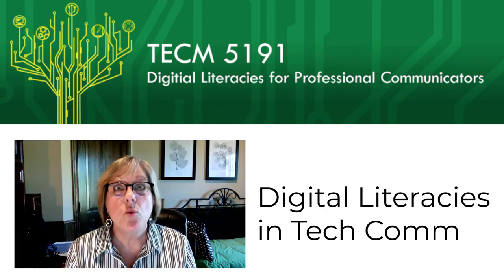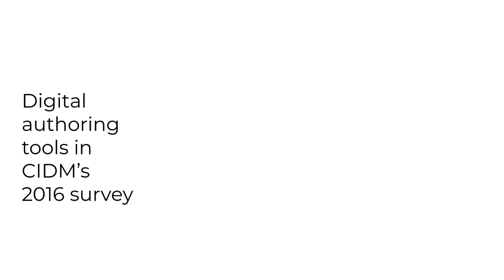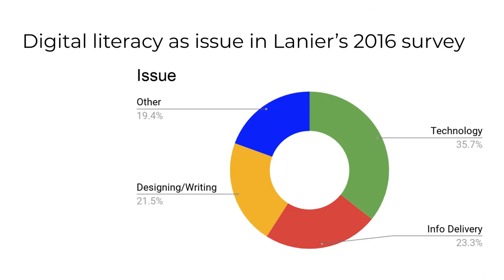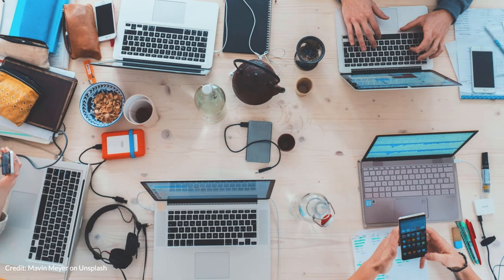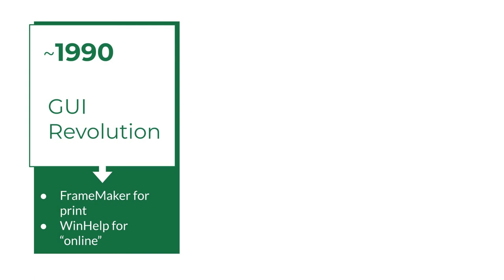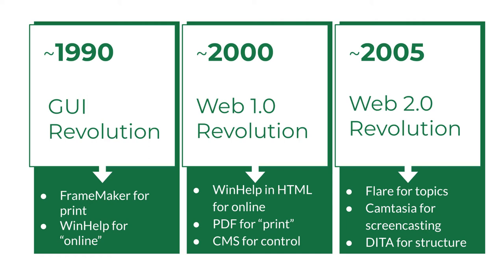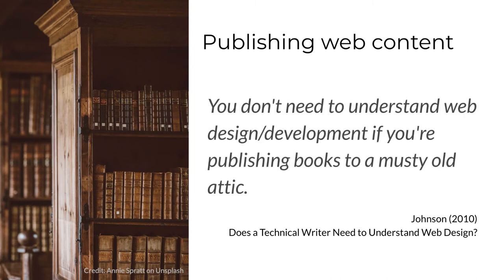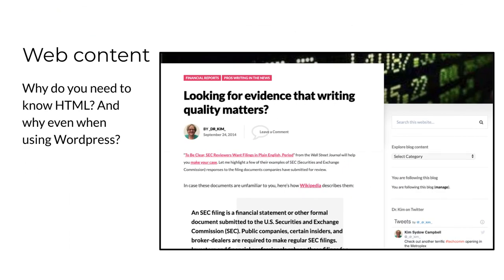Digital Literacies in Tech Comm (TECM 5191: Module 1)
Dr. Kim shows that, while writing, designing, and project management skills are critical for technical communication pros, survey data suggests technology is the predominant issue they face. She explores literacies connected to publishing web content (CMSs, HTML, CSS) and argues that understanding how to self-regulate learning is critical because of the need to continue developing digital literacies for the remainder of your working life. This video was created for graduate students in TECM 5191 at the Department of Technical Communication at the University of North Texas.
Chapters:
1:07 Digital Literacy in Tech Comm
5:15 Web Publishing Literacies
14:06 Self-Regulated Learning